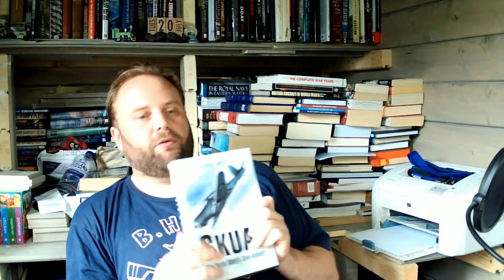A Book or Two to Review (11): Skua! The Royal Navy's Dive Bomber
Skua! The Royal Navy's Dive Bomber
Written by Peter C. Smith

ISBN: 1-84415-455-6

00:00 The Skua
7:40 Part 2
15:20 Part 3